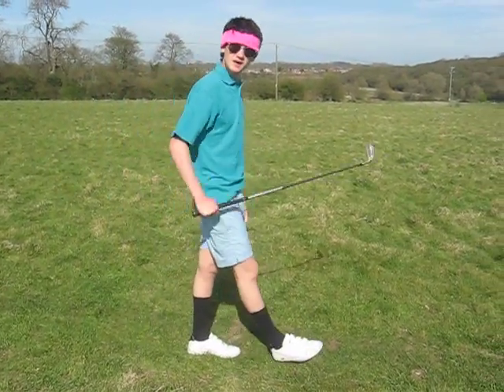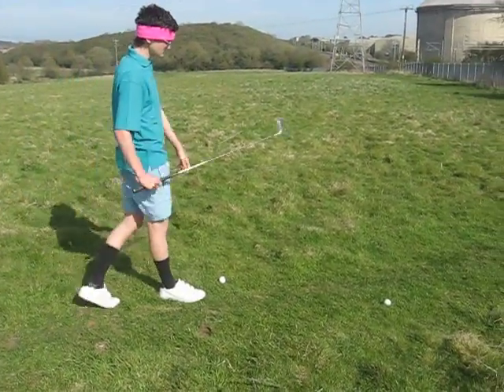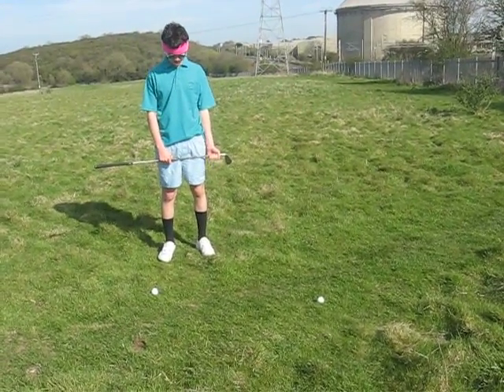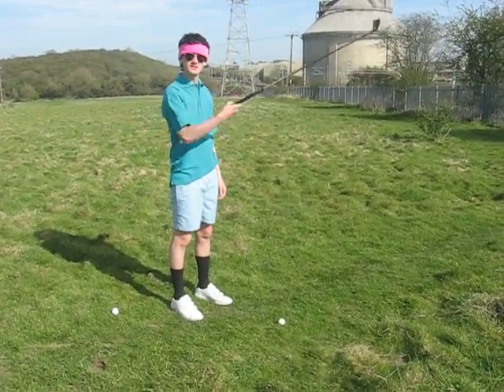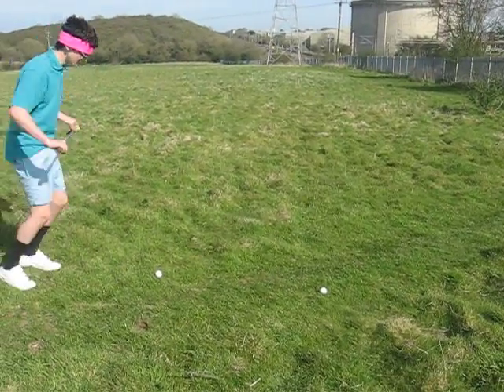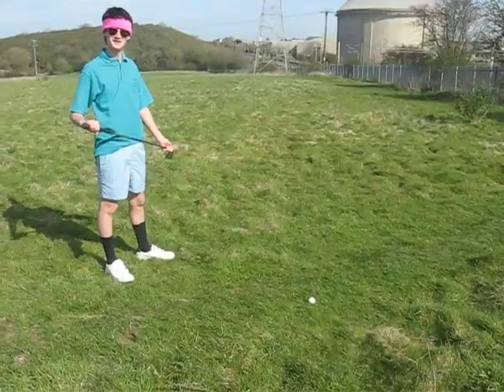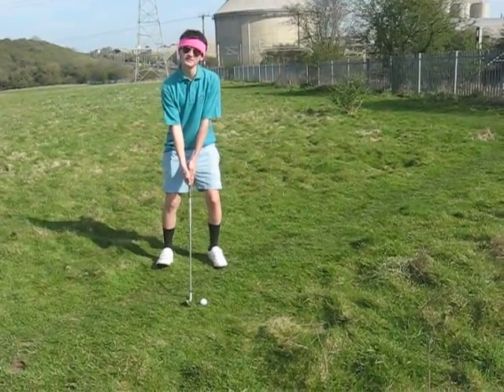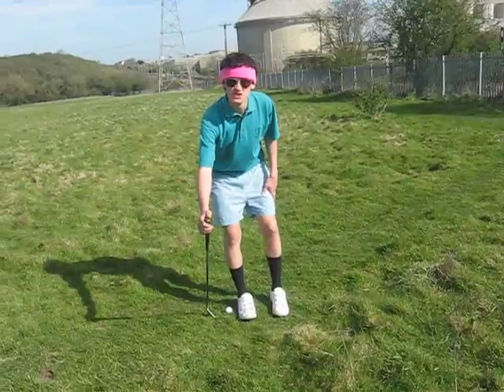Martin Fudge - The Cheat Shot.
Martin Fudge is back with another golf shot tutorial.
Here he shows us the 'Cheat Shot'.